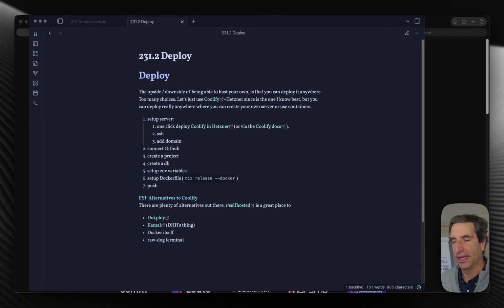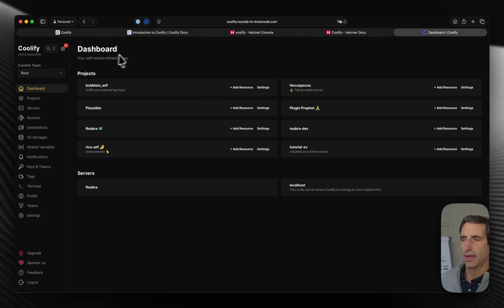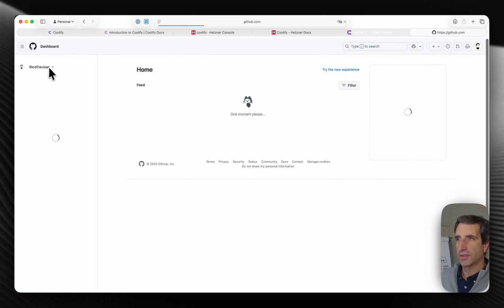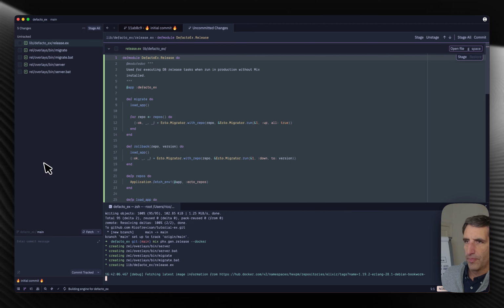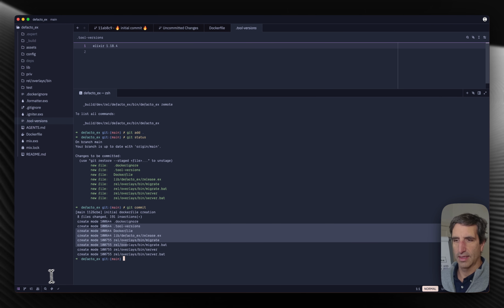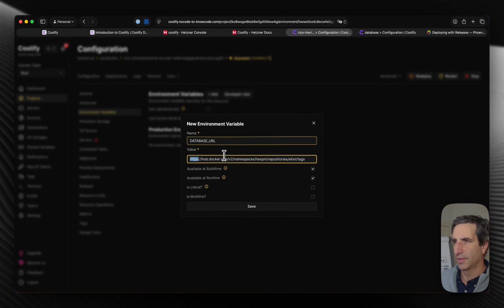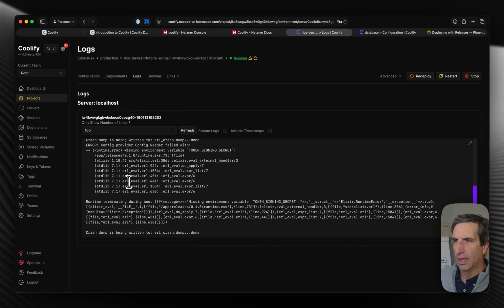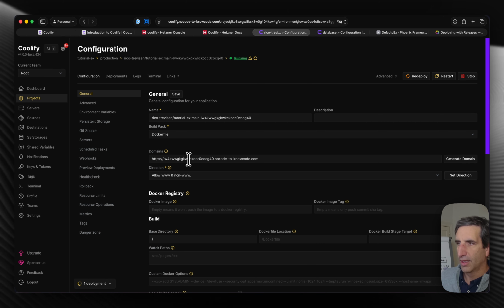05: deploying to a VPS | from Bubble.io to Elixir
We setup our VPS with Coolify and deploy to it via Github actions.